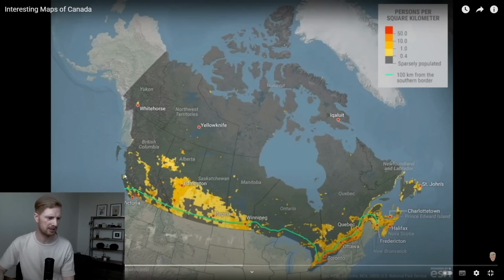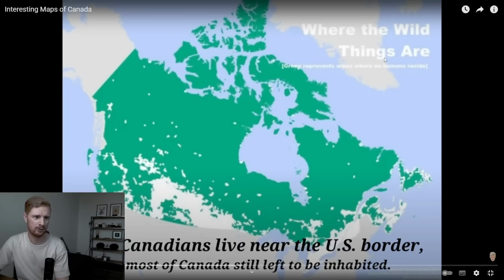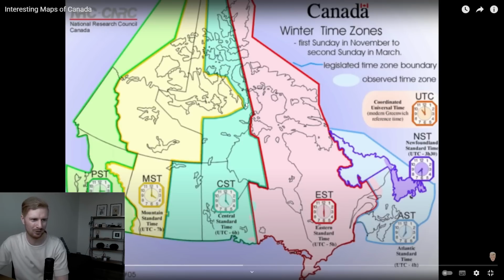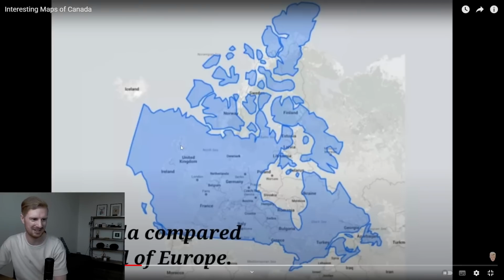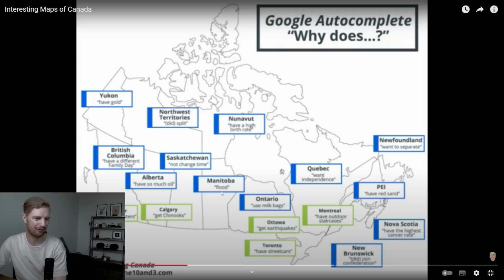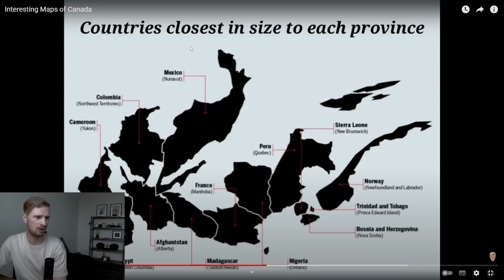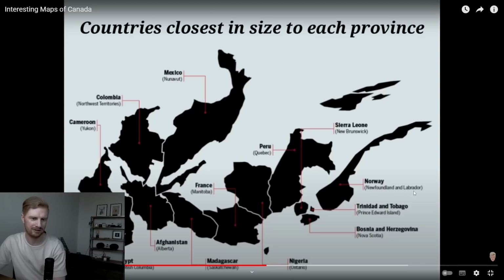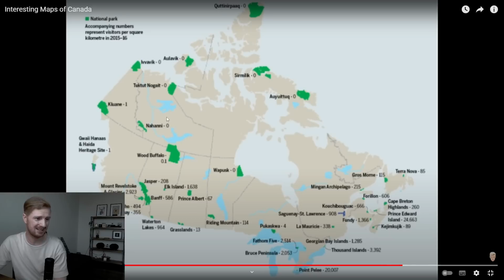Reaction To Interesting Maps of Canada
Reaction To Interesting Maps of Canada | Canadian Geography

This is my reaction to Interesting Maps of Canada | Canadian Geography

In this video I react to interesting maps that show different aspects of the geography of Canada and other things.